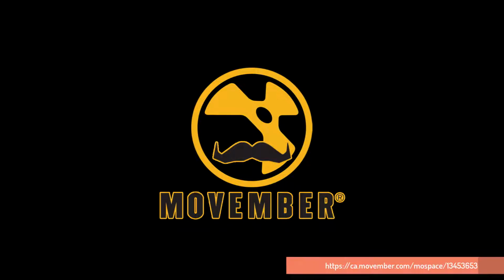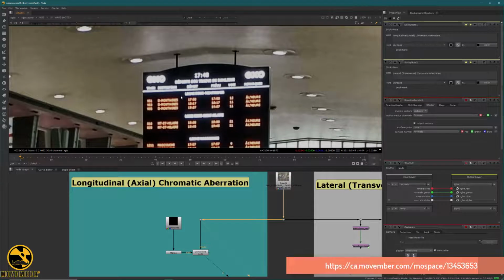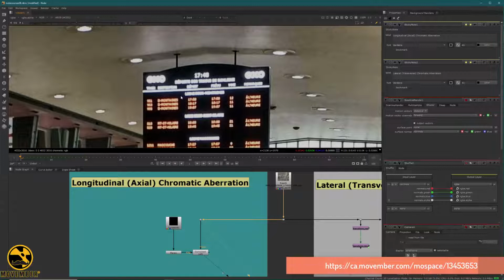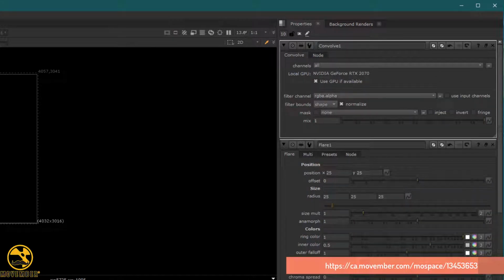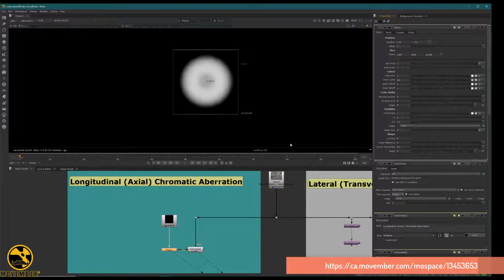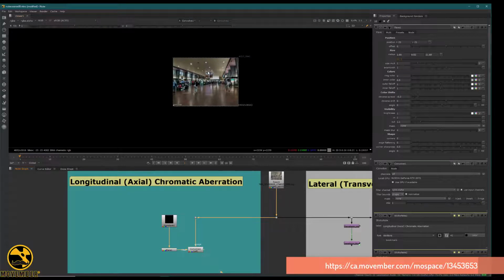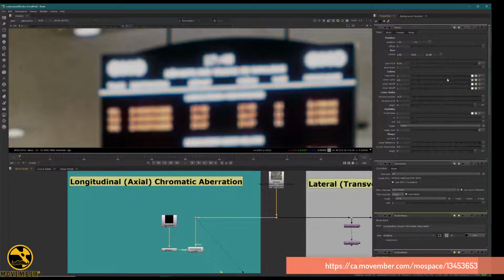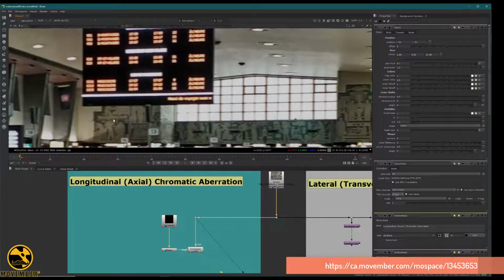Movember Nuke trick 20 : Chromatic aberration part 02